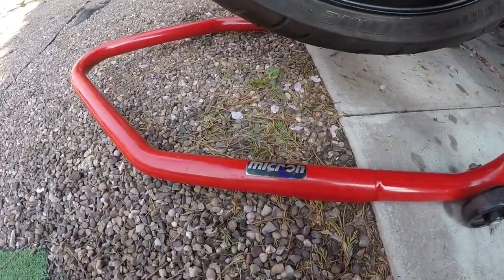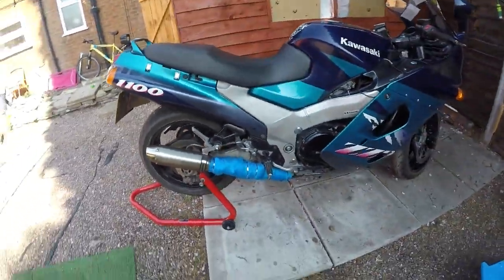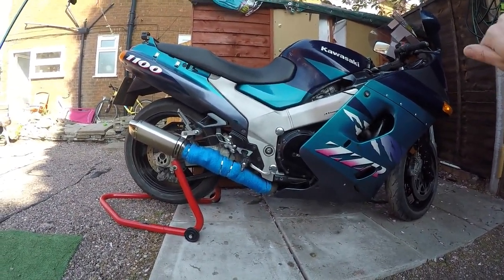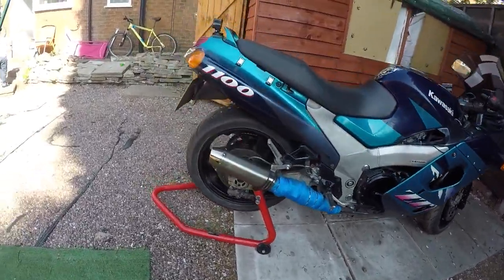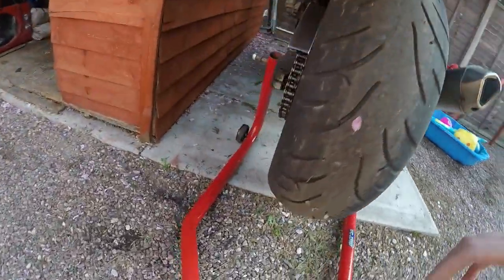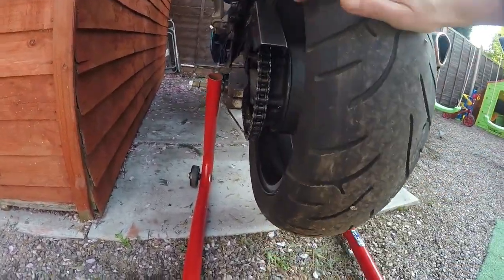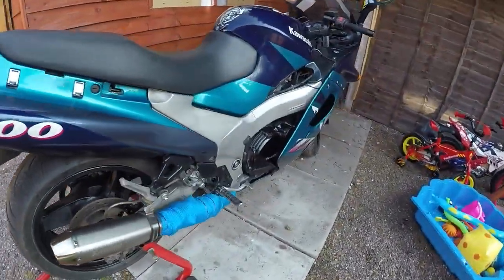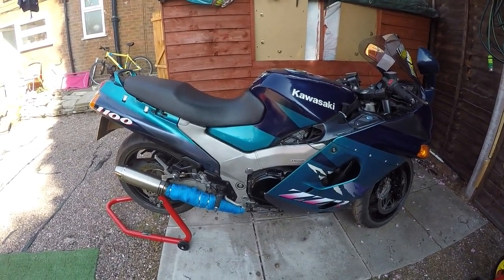Cueball Productions-New tool for the shed and bike plus big thanks to a subscriber and friend 👏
Hey folks just quick little video of a new tool for the shed and zzr1100 kindly donated to me from a friend and channel subscriber with a very big thanks 😊 enjoy.